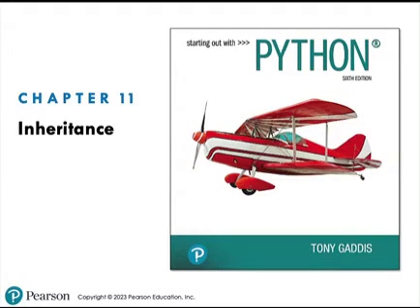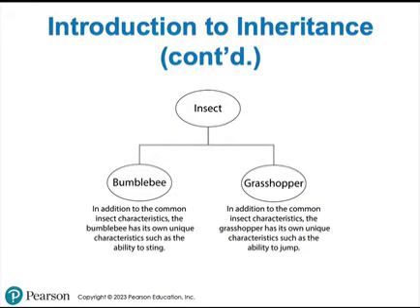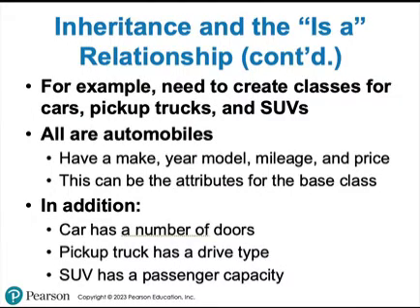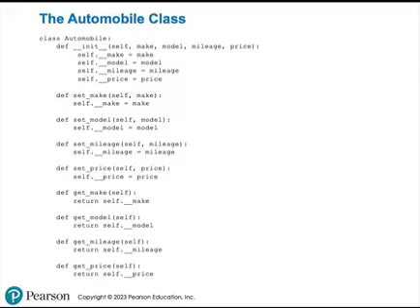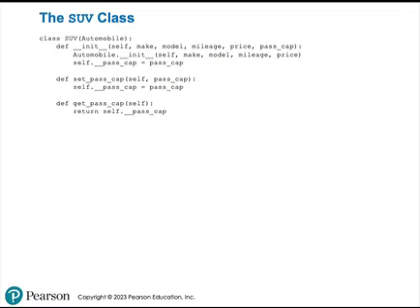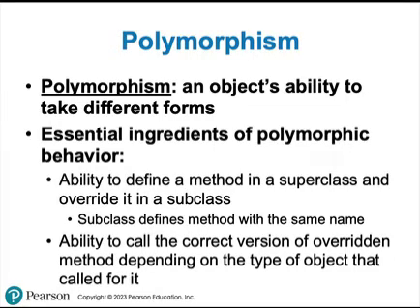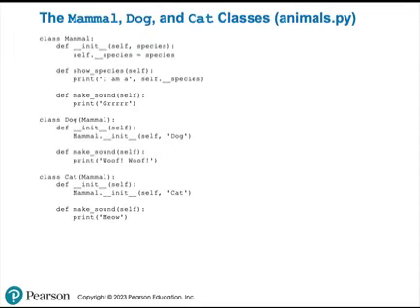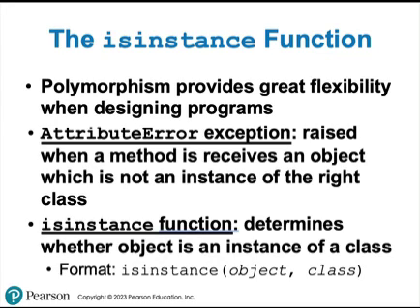CIT144_Chapter11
This video lecture was made for my Python I students.  It covers Python OOP Inheritance.